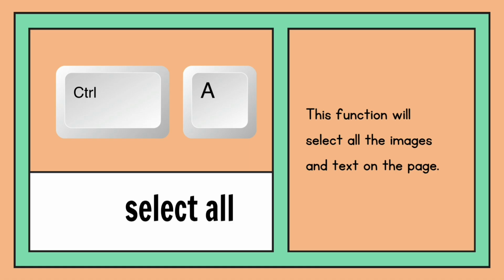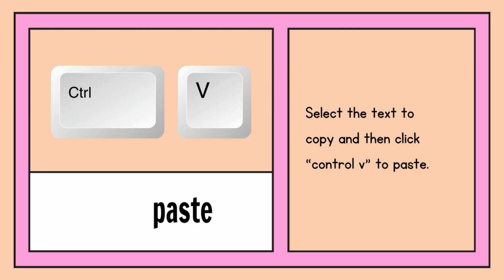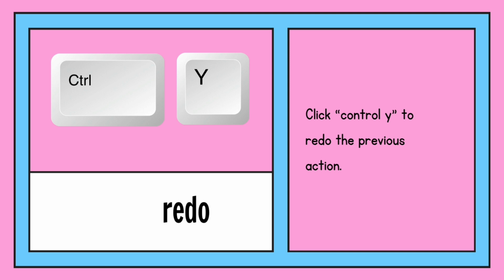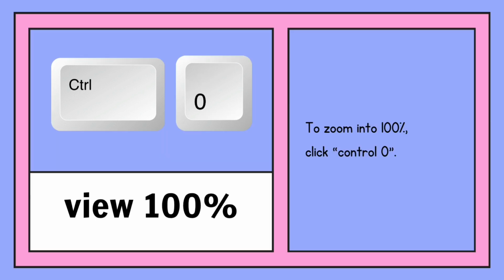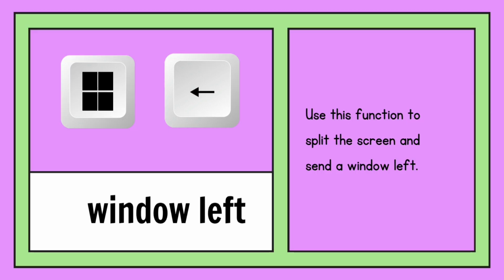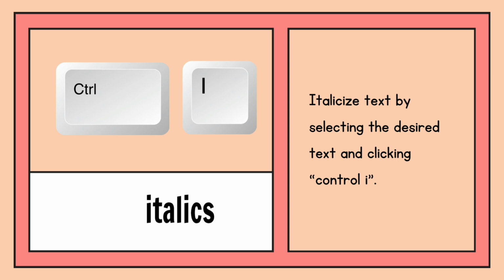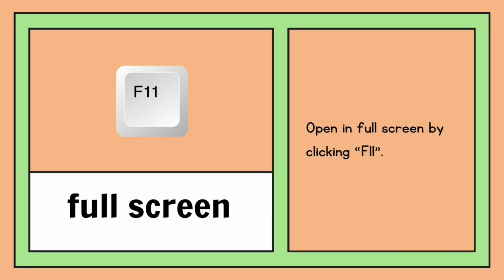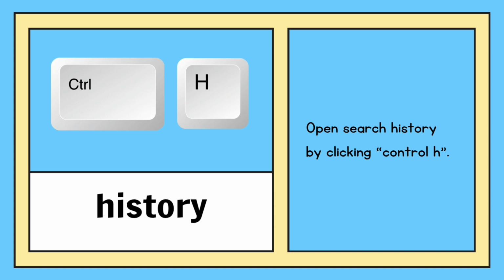Keyboard shortcut keys || keyboard keys shortcut for learning || Computer keyboards keys shortcut